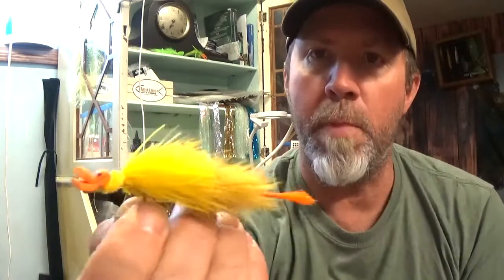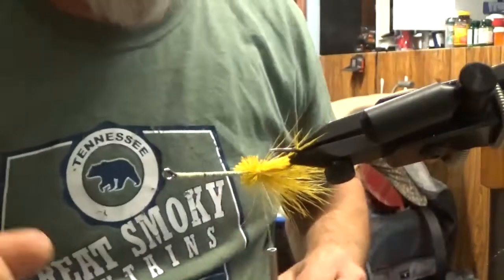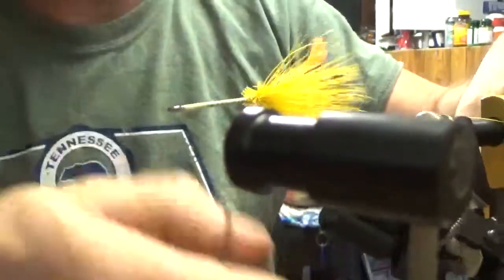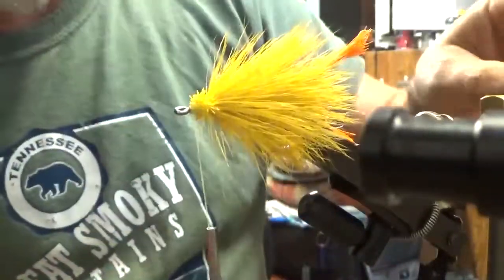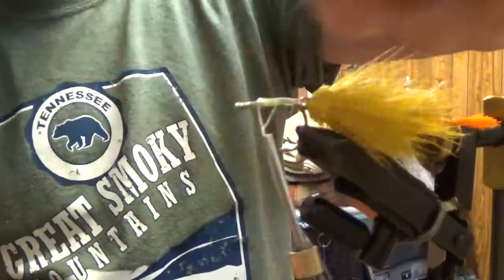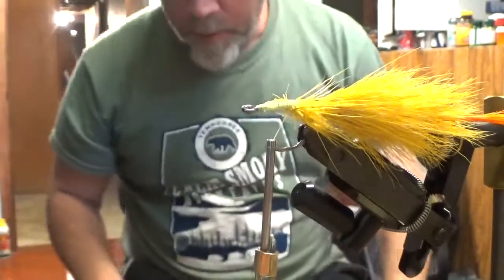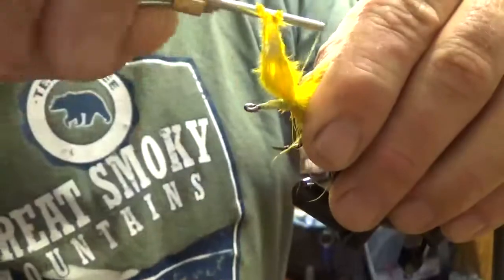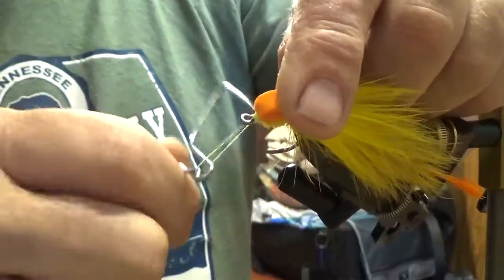Baby Duck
This is how I tie my baby duck pattern. This is a pattern I use, here in New Jersey all year. It works best in spring and early summer. Bass and pickerel both make meals of it. I'm sure pike and musky will eat it also.